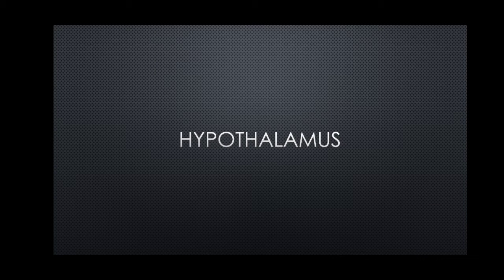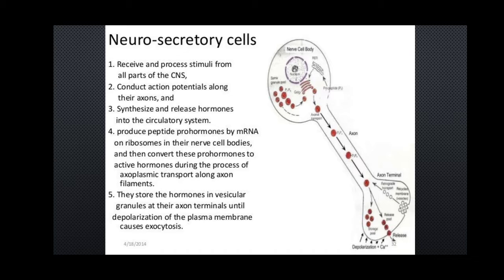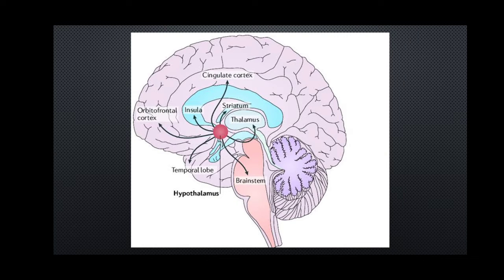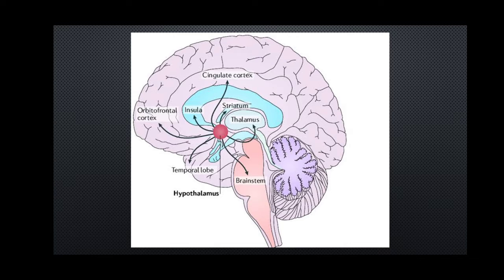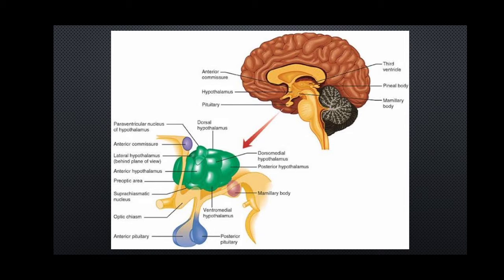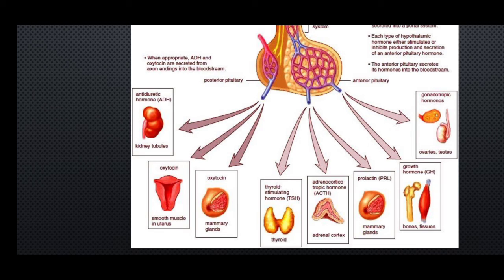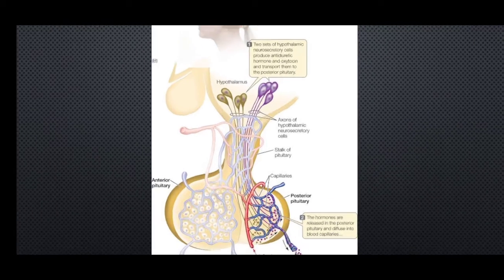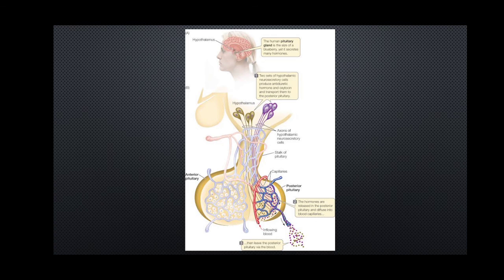Class XI Hypothalamus